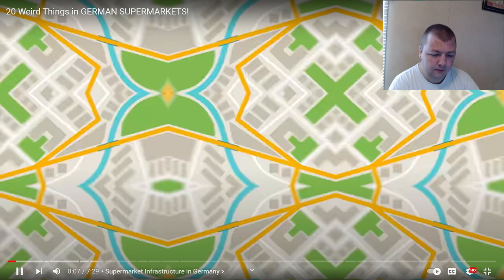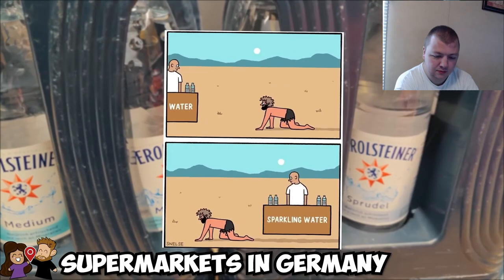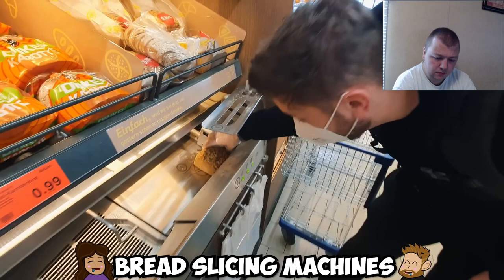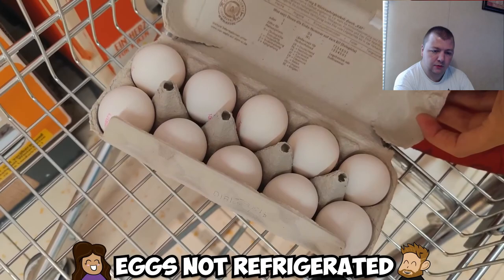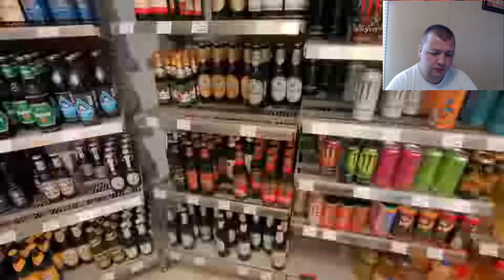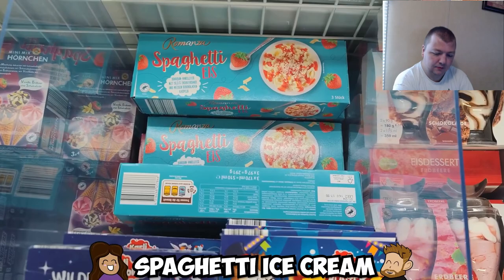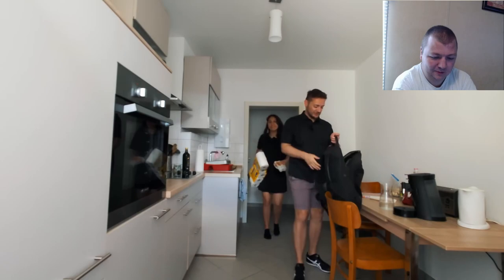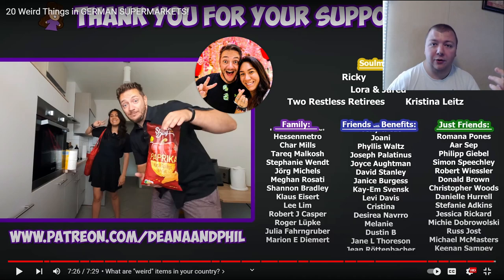American Reacts To "20 Weird Things in GERMAN SUPERMARKETS"!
Not going to lie, Germany has some weird things in their supermarkets but I love it. I love how different they are from our supermarkets here in the United States.